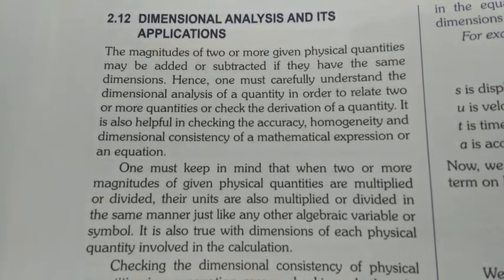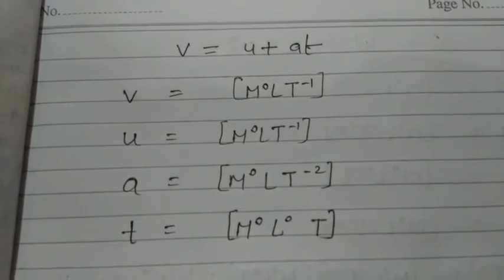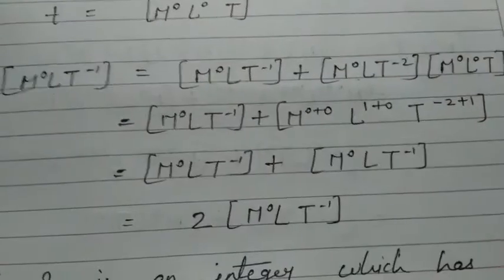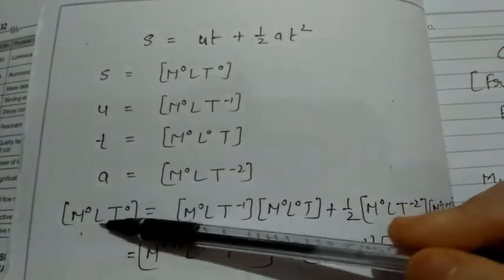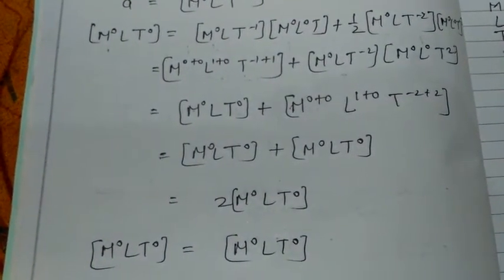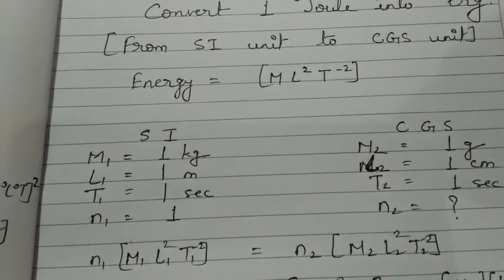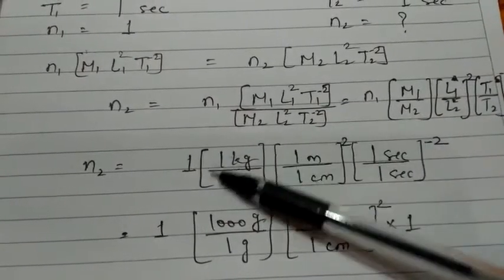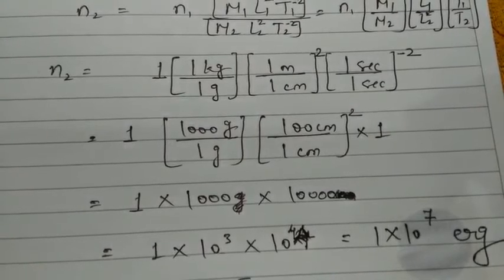11th physics 28 july